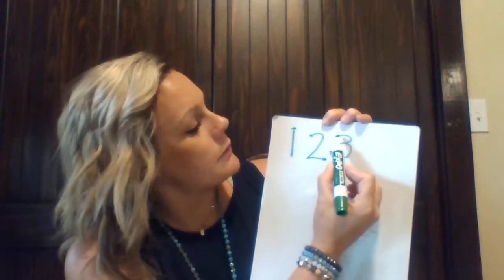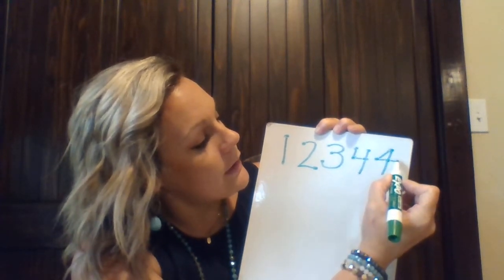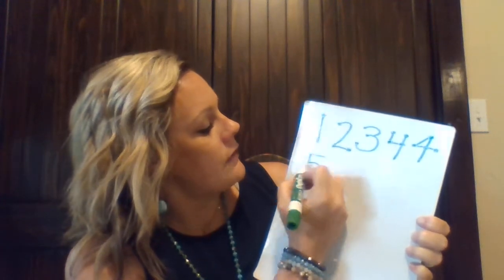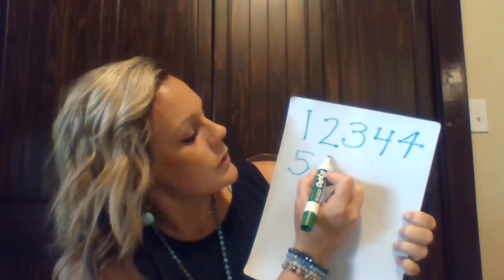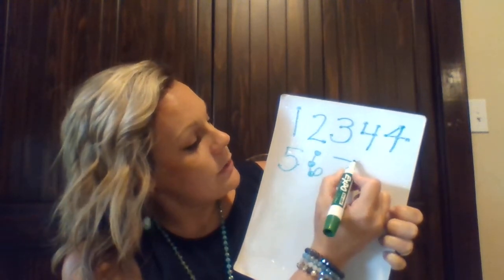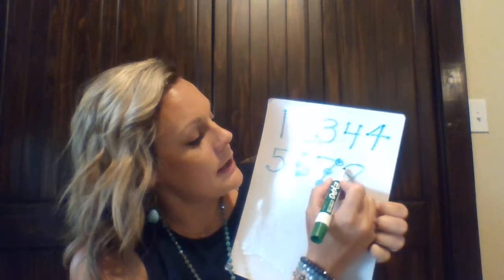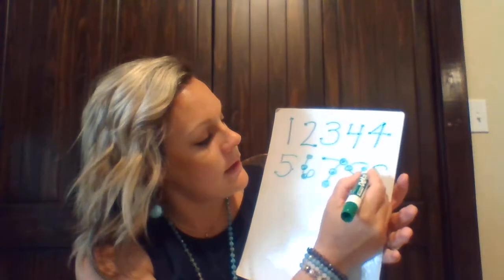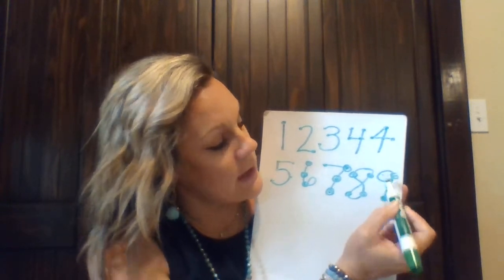Tuesday Snail Math